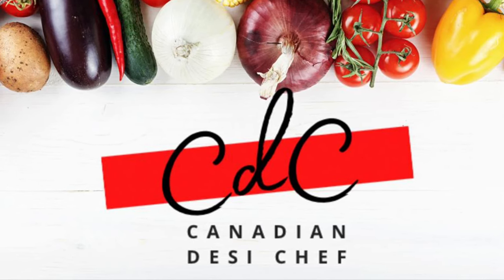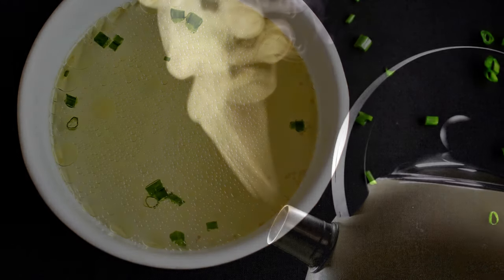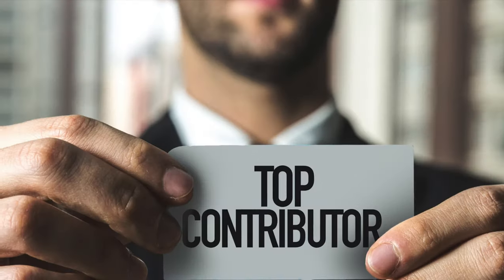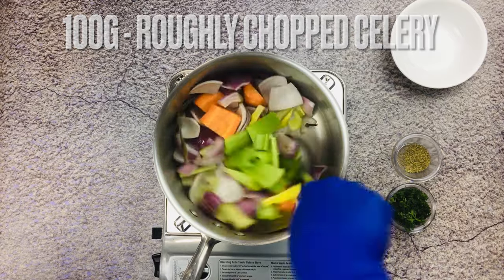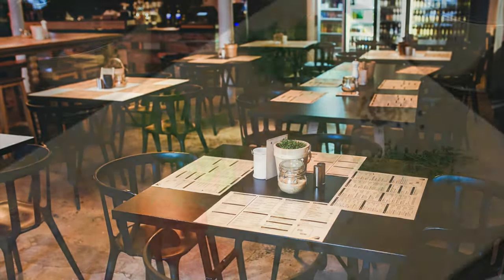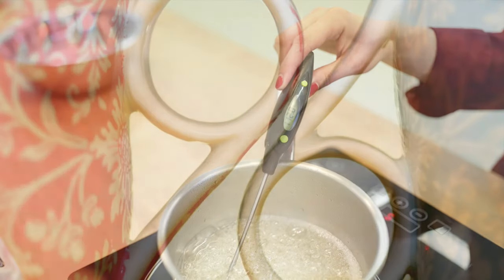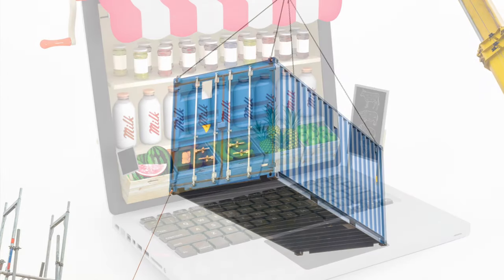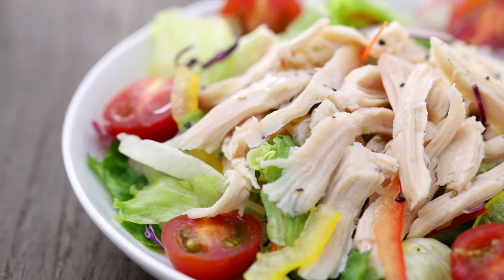Chicken Stock Recipe : Make Restuarant Style Chicken Stock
This video is about How you can make best and restaurant style chicken at home.
Discussed Topics:
1. Chicken Stock Recipe : Make Restuarant Style Chicken Stock
2. Make Chicken Stock

Bones are the major ingredient of stock, most of the flavors and body of stock derived from it. Bones have certain connective tissues called college, when breakdowns, it forms gelatin this gives body to the stock. A well-made stock thickens or even solidifies when chilled. Aromatic vegetables are the second most important contributor of flavor to stock.

Mirepoix is another important building block for good stock. It is a combination of onion, carrot, and celery. Mirepoix (meer-pwah) is combination of onion carrots and celery which consider as standard. Just one thing needs to remember is ratio of these vegetables which is 2:1:1, which means one part of carrot and celery and two parts of onion. For example, 100g of carrots, 100g of celery and 200g of onion. Substitute celery with ½ Tsp of roasted carom seeds or ajwain if you could not find it.

Key of making good stock is using cold water, it speeds up extraction as many proteins are soluble in cold water but not in hot water.
To simmer means to cook in a liquid, that is bubbling gently at a temperature of about 85 degrees Celsius to 96 degrees Celsius.

Removing the scum (means froth or impurities) in between as much as you can is very important.
Clean, wholesome, scraps, trimming and left-over vegetables would be wise to use for stock. But remember Stockport is not a garbage disposal. Use assortment off seasoning, spices and hopes for building flavors.

Ingredients proportions in general widely used in any kind of stock includes:
Bones - 80% - 900 gram
Mirepoix - 10% - 400 gram
water - 100% - 1.5 liters
You can tweak a bit though but, if you are using less bones and more water it will be a broth, which is a by product of stock and people often confuse between both. Skimming the scum or impurities is especially important. Skim surface as often as necessary during cooking, so stock is not cloudy.Keep water level above the bones always, add more water if the stock reduces below this level.

Stock will keep 4 -2 three days if properly refrigerated or you can freeze it and it will keep for several months. So, this stock yield is 1.2 liters and 30 by 35% will be lost while make it.

Make one container for your weekly peels, trimmings, ends [ like onion peels, end parts, carrot peel, mint stems, parsley stems, ginger peels) you can use any vegetables, just avoid some vegetables. Especially strong flavored ones). example Brussels sprouts, spinach, cauliflower as they can overpower the stock. You can use starchy vegetables (like potatoes, sweet potatoes, etc.) as well, if colour is not key factor in your dish.

And once you have time in week just put it on stove with additional spices, herbs, and bones. One key point to keep in mind is timing, poultry takes 2 to 4 hours, meats take 4 to 6 hours depending on the quantity as more quantity will take longer as compare to large one. If you are just making vegetable stock or fish stock, then do not simmer it for more than 35 to 45 minutes otherwise it will become chalky, which is quite unpleasant to taste.
This way you can utilize everything with efficiency.
if you have any questions please let me know in comment section

Chicken Stock
900g - Chicken Bones
100g - Roughly Chopped Celery
100g - Roughly Chopped Carrots
200g - Roughly Chopped Onions
2 - Bay Leafs
5g - Roughly Chopped Parsley
1/2Tsp - Dried Thyme
5Pcs - Cloves
3 Cloves - Garlic
10-12 Pcs - Black Peppercorns
1 Pcs - Cinnamon ( Medium)
1.5 L - Water
For Procedure, please refer video!!!